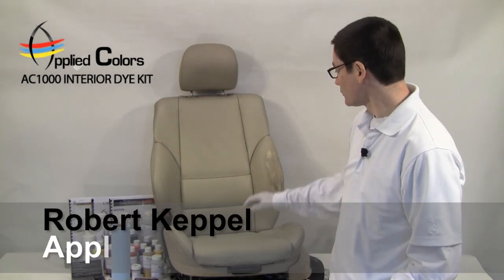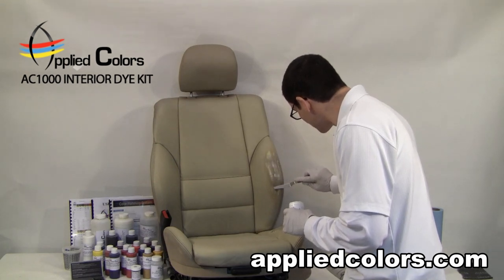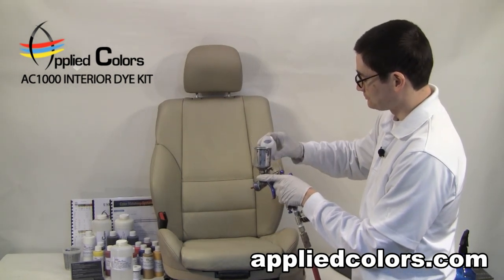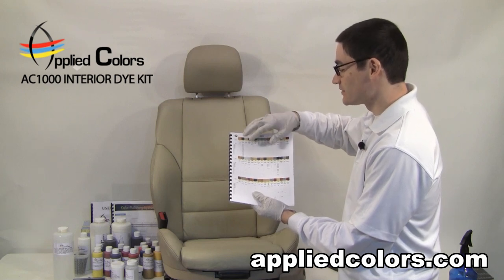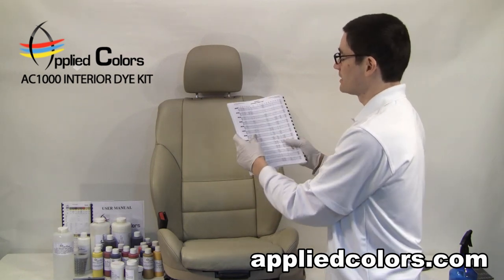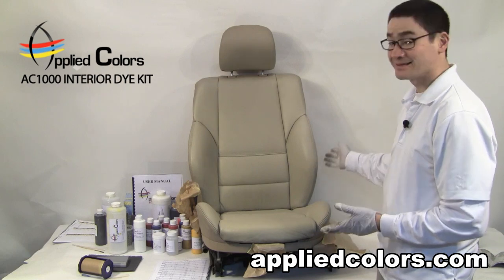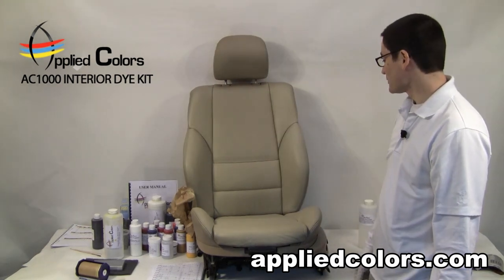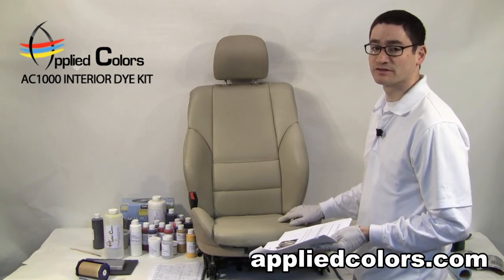Vinyl & Leather Dye System: Applied Colors AC1000 Demo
We repair and redye this worn seat bolster using the Applied Colors interior repair kit.